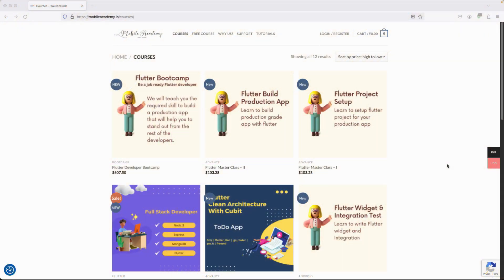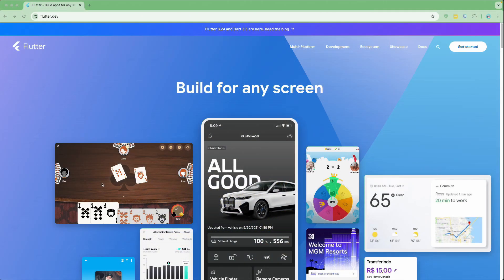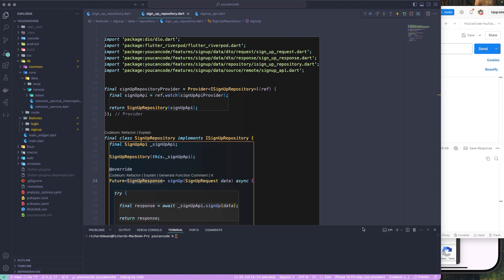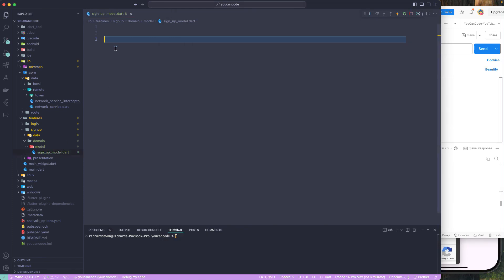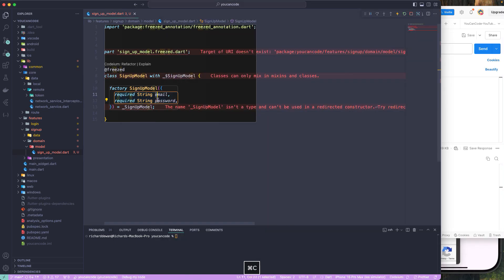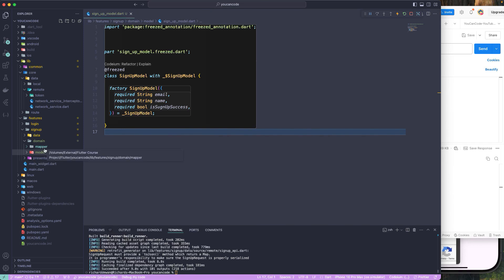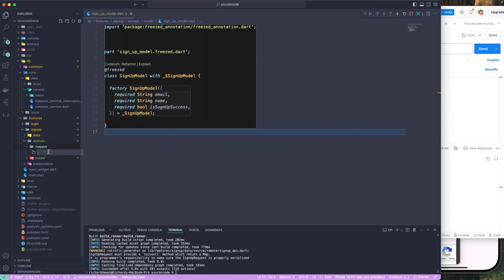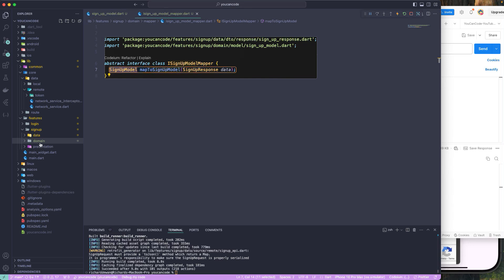#11 Flutter Clean Architecture With Riverpod - SignUp Model & Mapper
Flutter Clean Architecture With Riverpod | Flutter Development Tutorial | Flutter Riverpod Clean Architecture